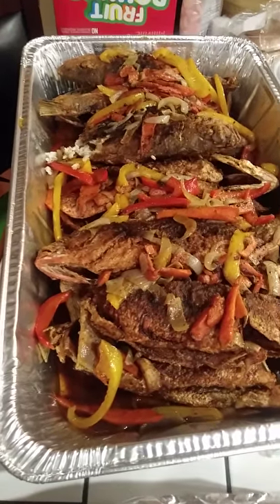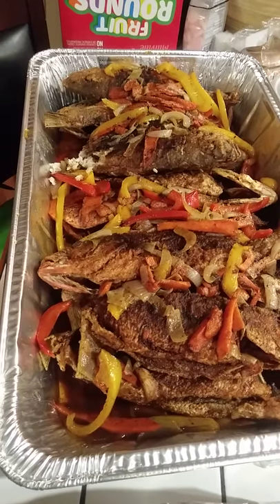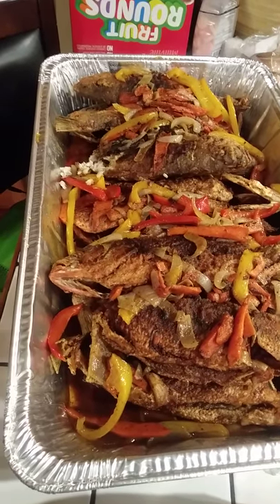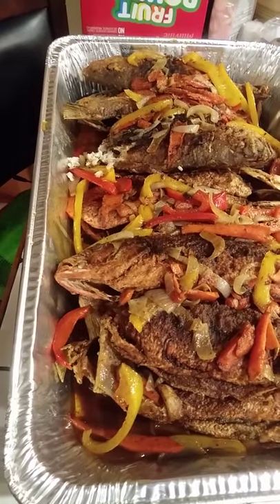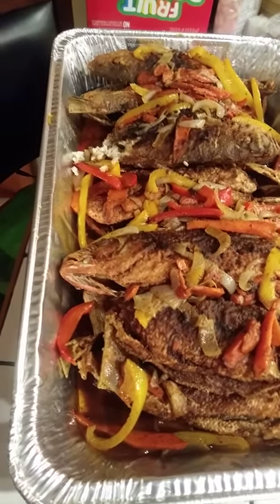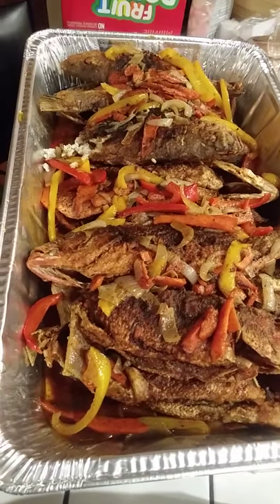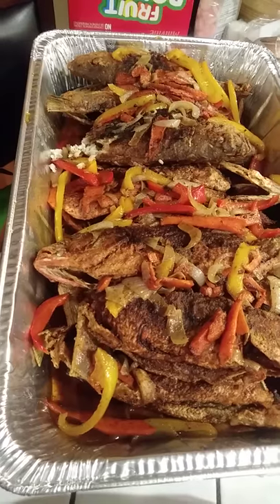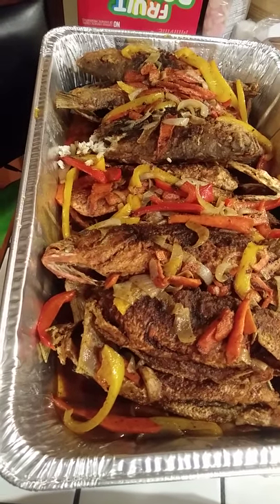Yellowtail snapper escovitch fish delicious, onion, bell pepper ,onion powder , garlic powder ...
check out my order fried fish video,and you will see full recipe and tutorial.